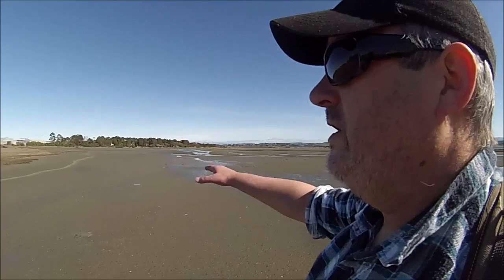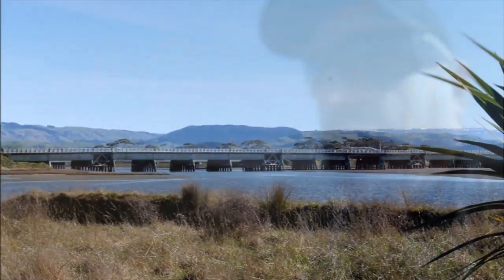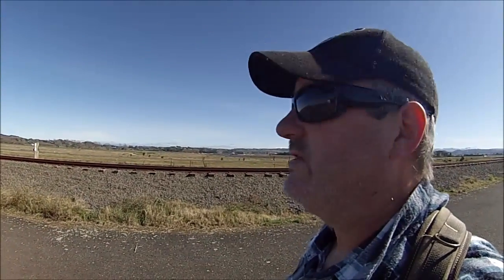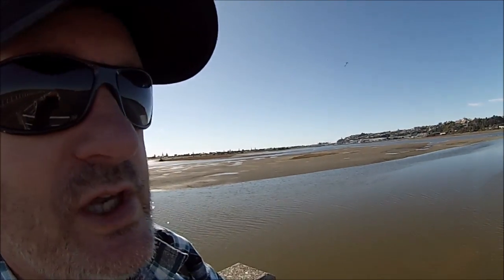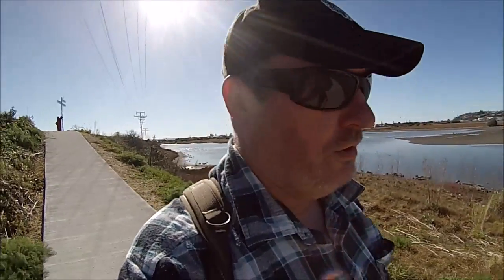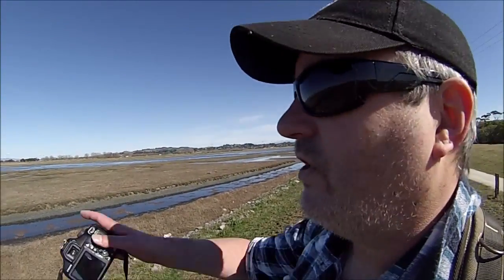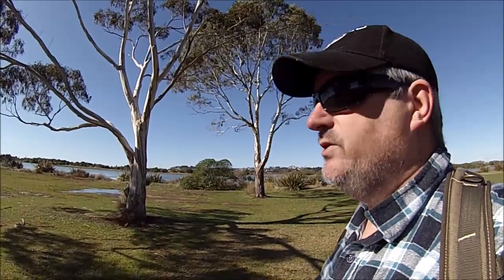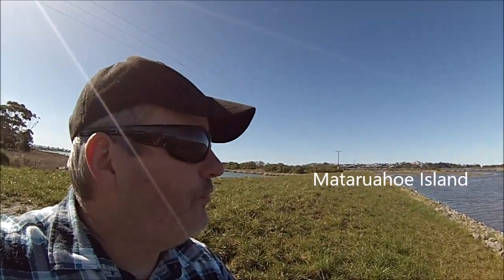Ahuriri Estuary walk Pt 01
Day Walk at the Ahuriri Estuary (Part 1)